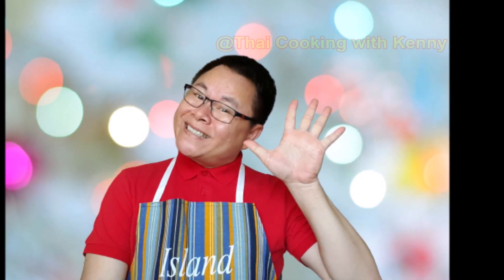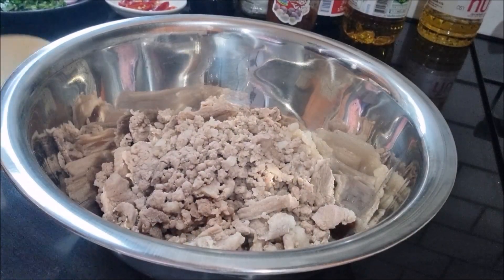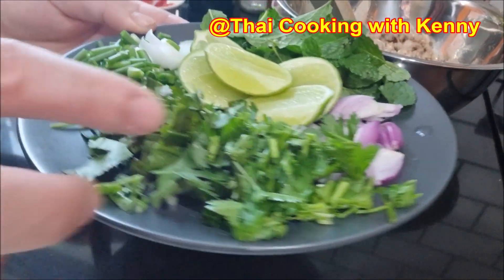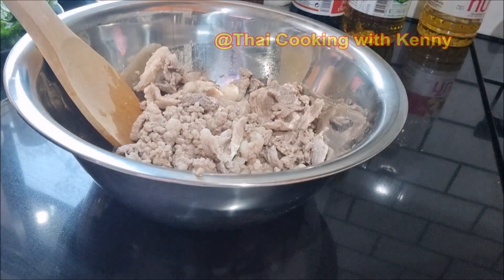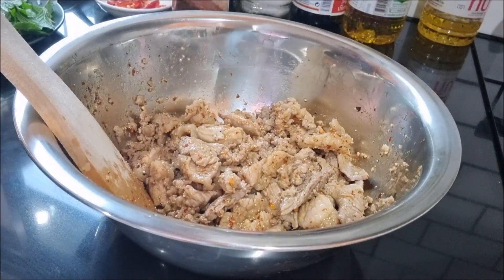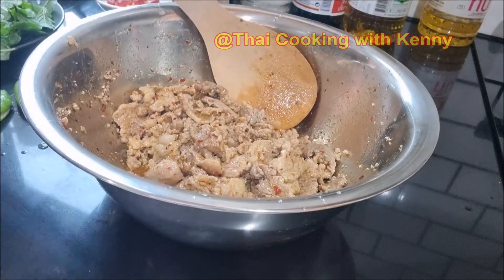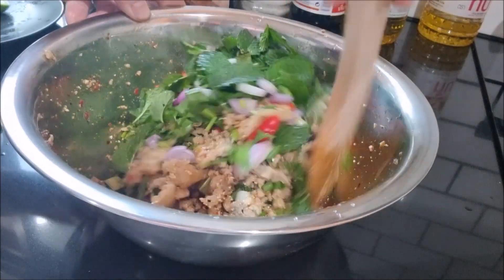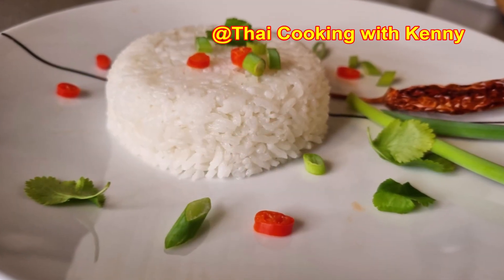How to make Spicy Thai Minced Pork Salad” (Larb Moo) ลาบหมู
Spicy Thai Minced Pork Salad” (Larb Moo) ลาบหมู

Sawasdee Krap.
Today I will show you how to make “Spicy Thai Minced Pork Salad” (Larb Moo).
This dish you can easily make at home.
Simply follow my step-by-step video.

🔶️EN🔶️Ingredients for 2servings
150g minced pork
100g pork belly
shallots
spring onions
fresh coriander leaves
culantro
mint leaves
fresh chilies
1-2 tsp. chili powder
1-2 tbsp roasted rice
lime juice
fish sauce
Served with fresh vegetables, steamed rice or steamed sticky rice.
🔶️Tip: The amount of herbs, sauces and vegetables always depends on your personal preference. 🔶️

🔶️DE🔶️Zutaten für 2 Portionen
150g Schweinefleisch
100g Schweinebauch
Schalotten
Frühlingszwiebeln
frische Korianderblätter
Culantro,
Minzblätter
frische Chilis
1-2 TL. Chilipulver
1-2 EL gerösteter Reis
Limettensaft
Fischsoße
Serviert mit frischem Gemüse, gedünstetem Reis oder gedünstetem Klebreis.
🔶️Tipp: Die Menge an Kräutern, Soßen und Gemüse hängt immer von Ihren persönlichen Vorlieben ab. 🔶️

 🔶️EN🔶️Learn more about Thai and Asian cooking. Have good Thai experiences in Thai cuisine.
 🔶️DE🔶️ Mehr über thailändisch und asiatisch Kochen erfahren. Gute Thai Erlebnisse in der thailändischer Küche haben.